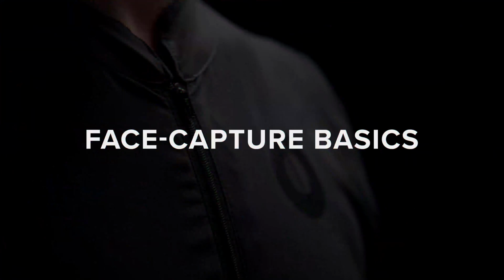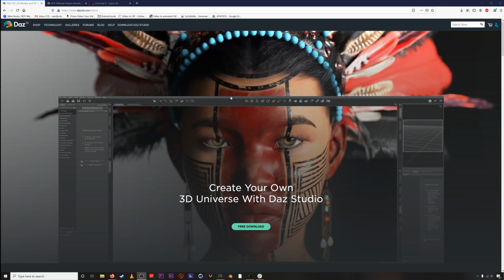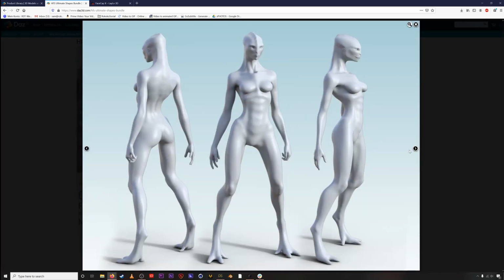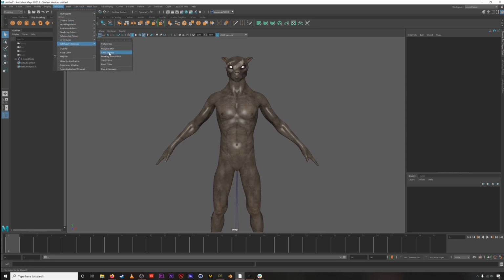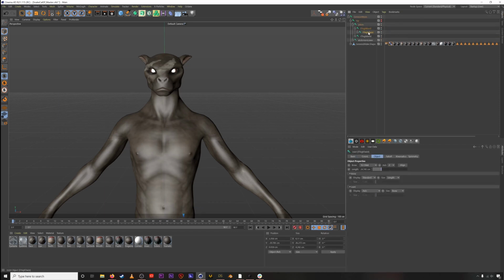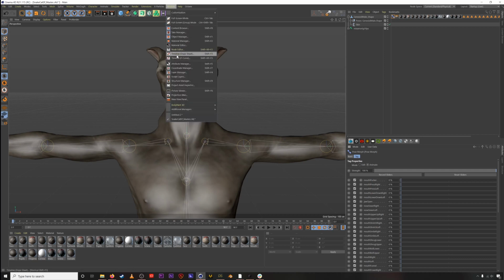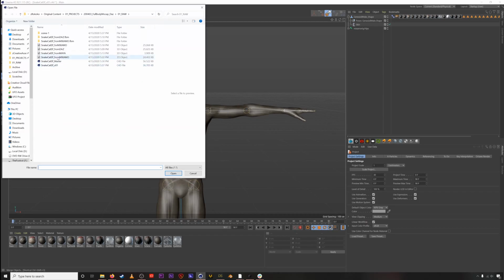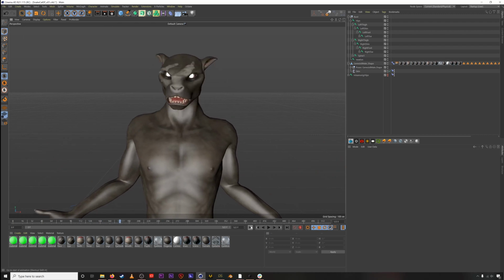Rokoko Guide: Full performance capture (and face rigging) workflow for Daz3D characters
In this video Sam shows you a very unique workflow for using existing and quick software tools to rig Daz3D characters to work with motion capture data from the Smartsuit Pro and facial capture data through Rokoko Studio with iPhone X and 11. It is such a smooth and quick way to get amazing results with the vast library of great characters from Daz3D.